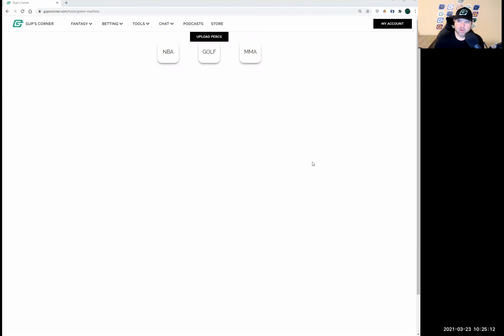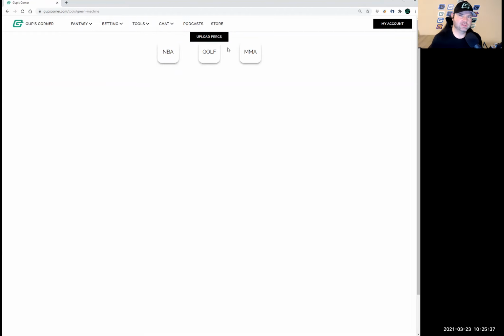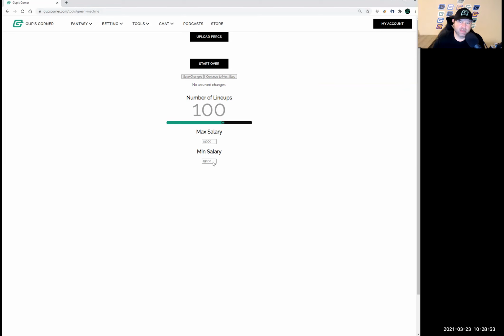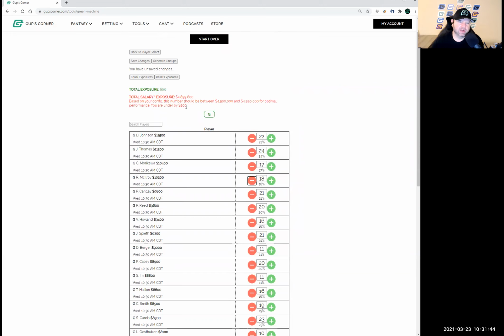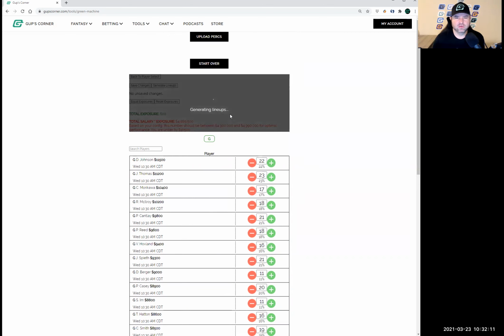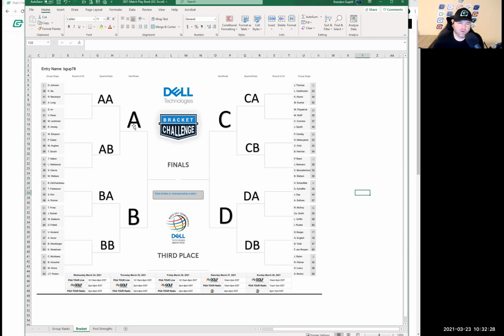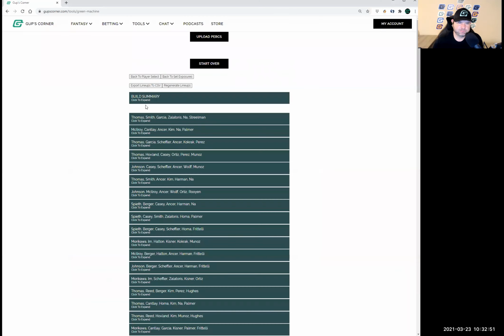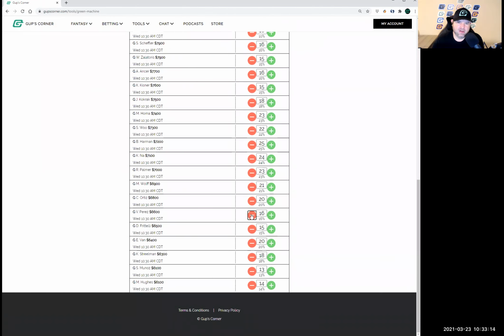How to use The Green Machine to optimally build your WGC Match Play Lineups for this weeks PGA Event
Gup walks through how to use our Green Machine for this weeks PGA Tour Event, WGC Match Play